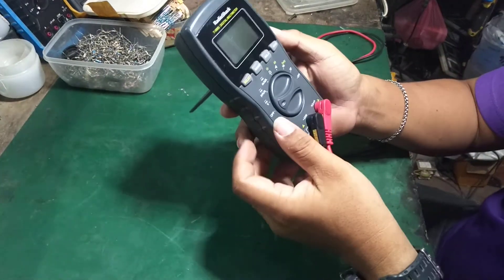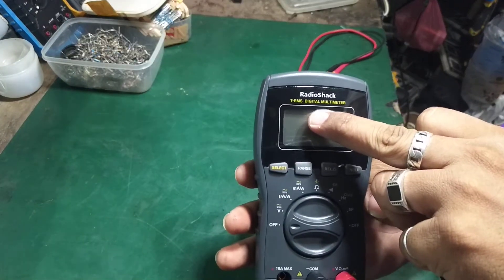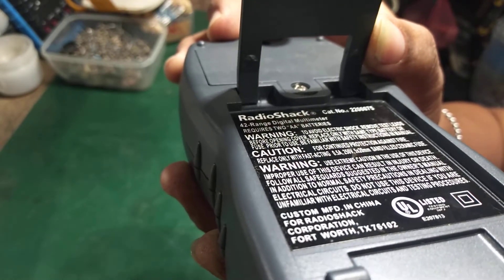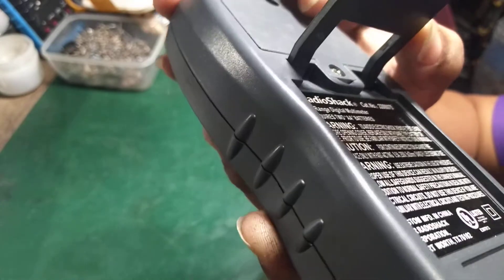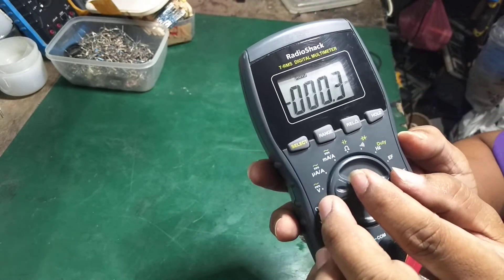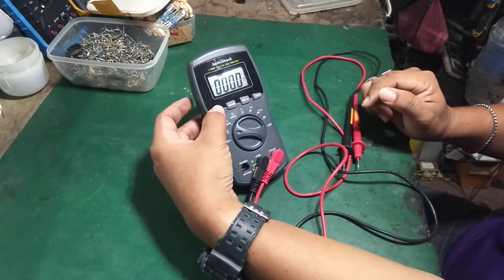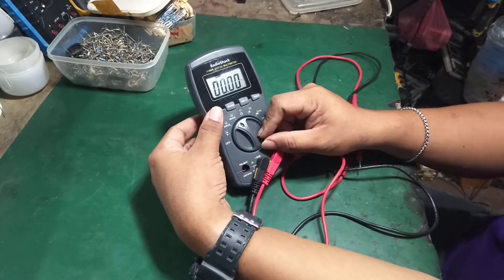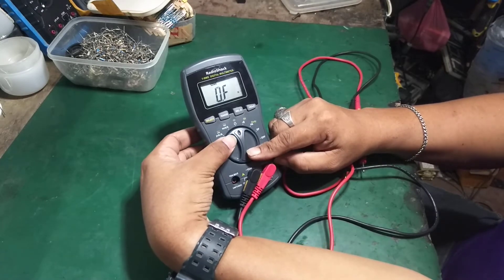RADIO shack t-rms multimeter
Showing function